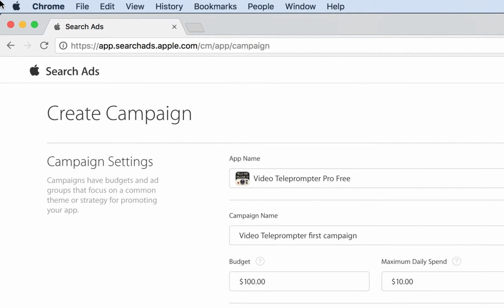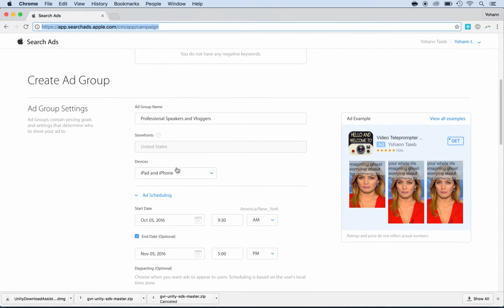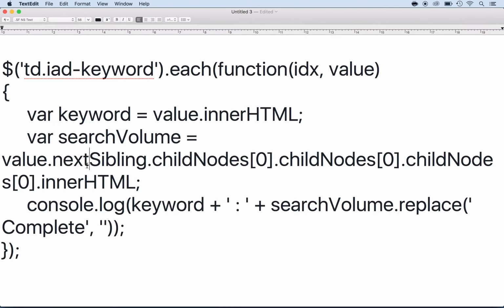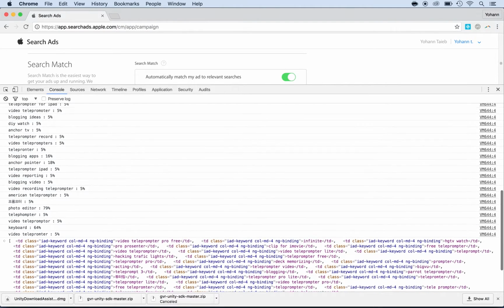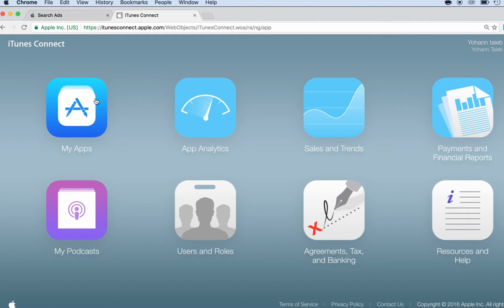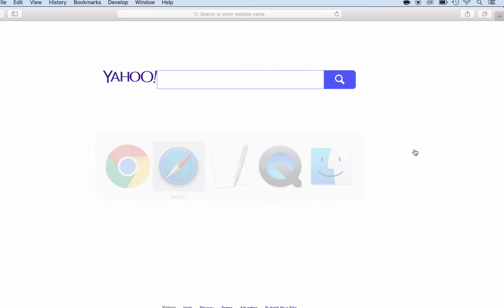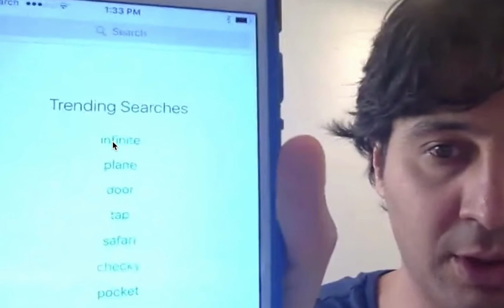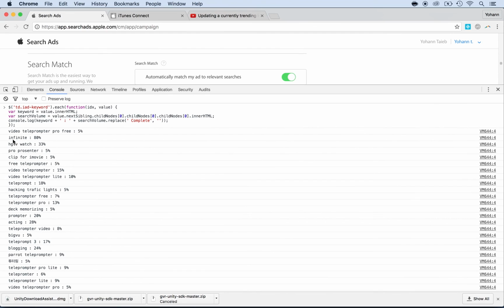Using Apple Search Ads keywords for App Store Optimization ASO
Here is the javascript snippet:

$('td.iad-keyword').each(function(idx, value)
  var keyword = value.innerHTML;
  var searchVolume = value.nextSibling.childNodes[0].childNodes[0].childNodes[0].innerHTML;
  console.log(keyword + ' : ' + searchVolume.replace(' Complete', ''));